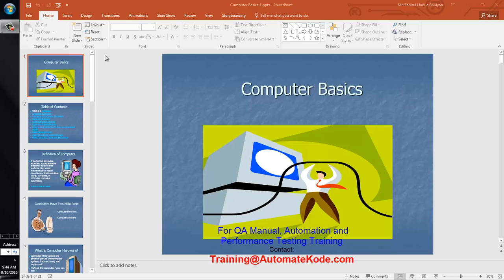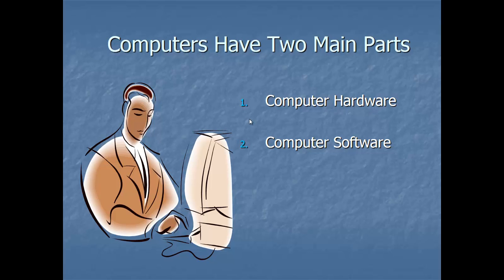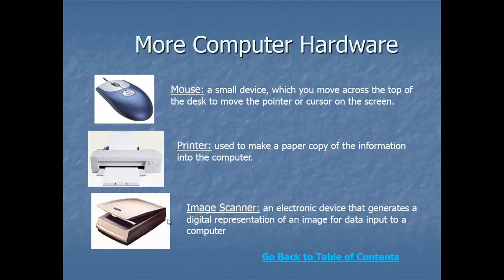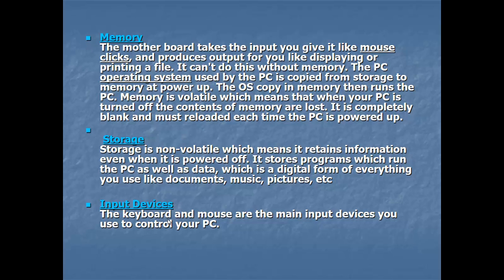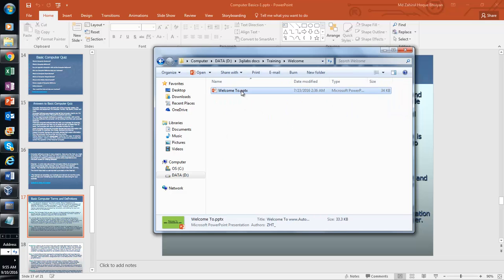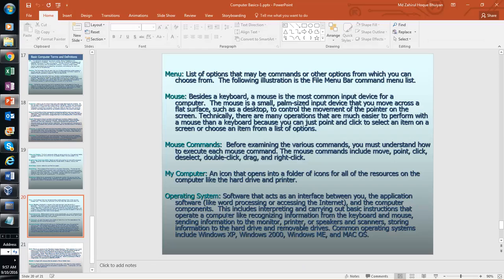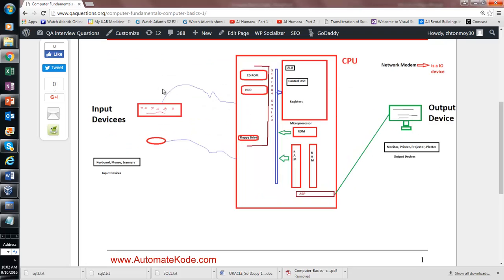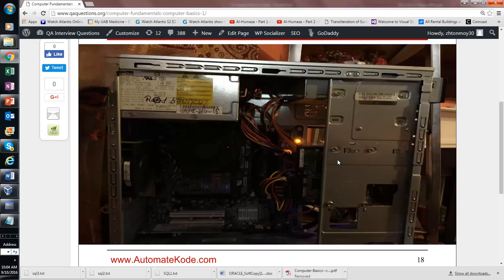Computer Basics 1